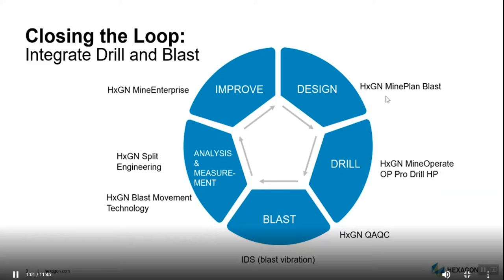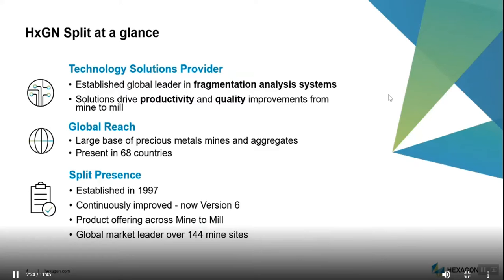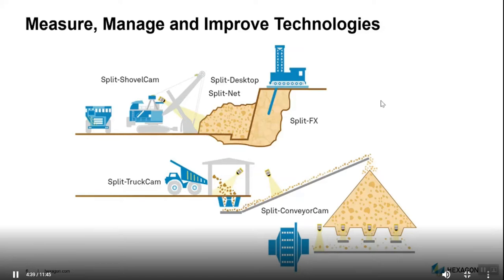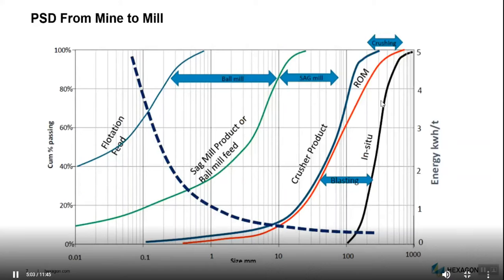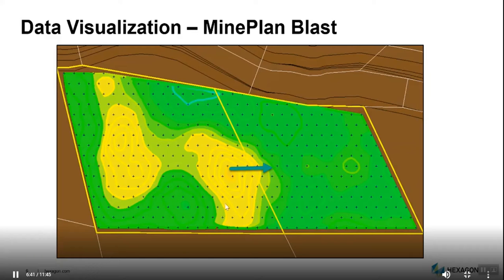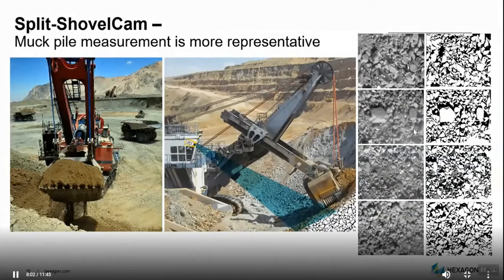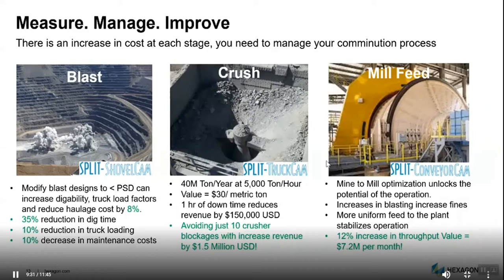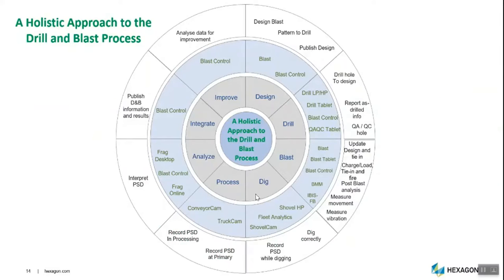Hexagon Drill&Blast at Mine Exchange in 2021